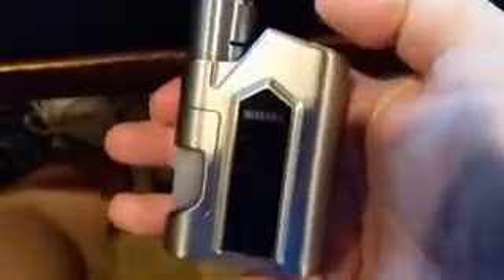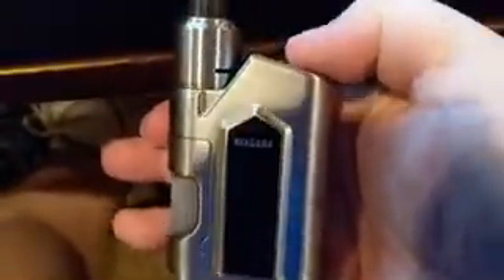videocompress 026 VID 20180713 182728